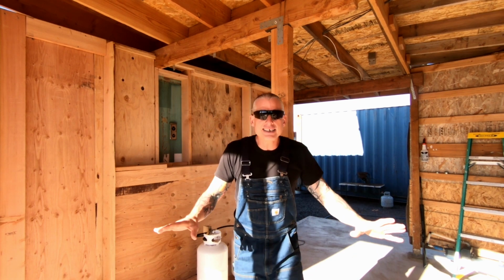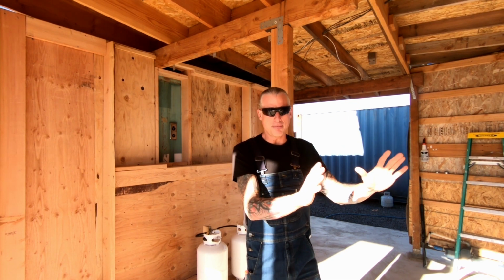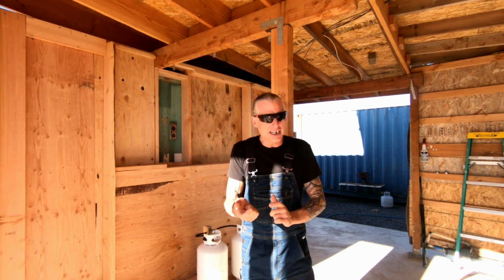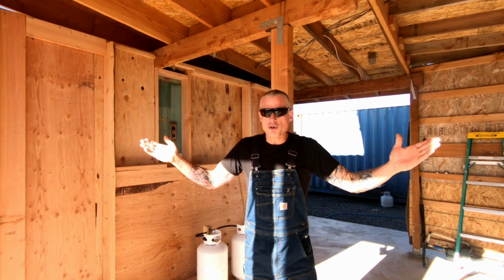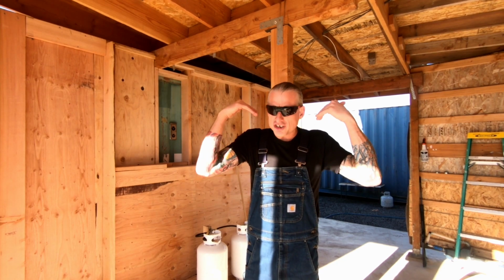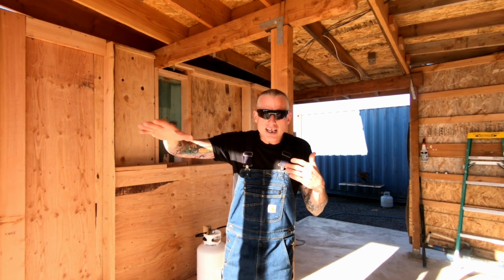How To Fight Off Grid Fires | Low Tech Fire Fighting Techniques by Guda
I forgot to add, DO FIRE DRILLS.

This video explains how people living off grid can fight fires & what each person should do